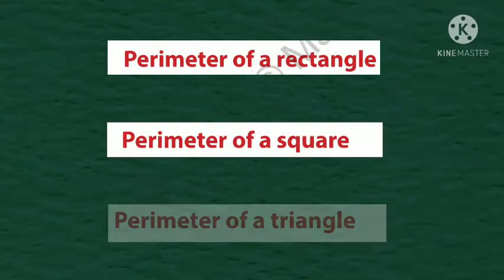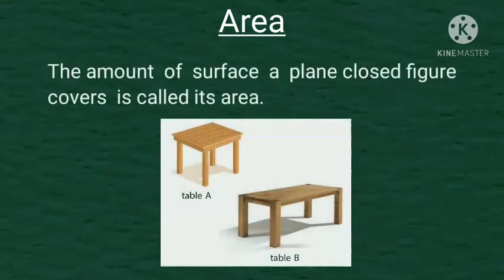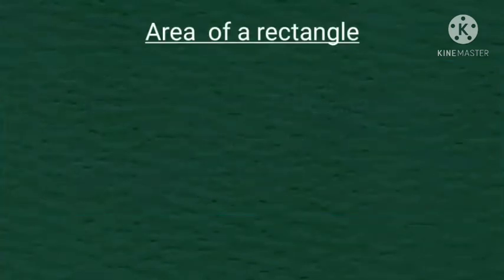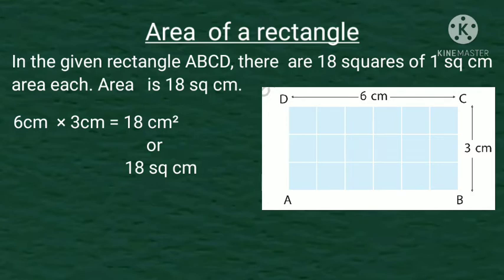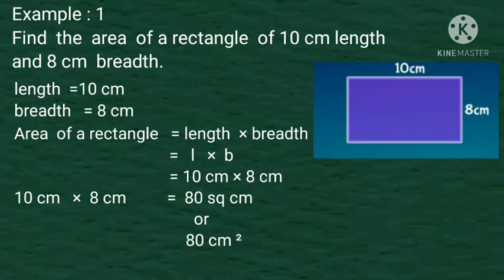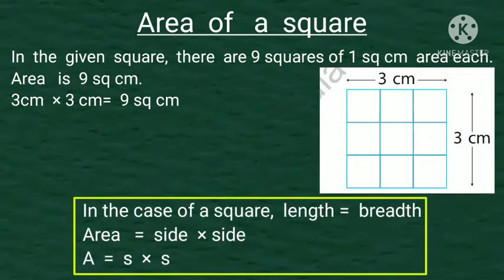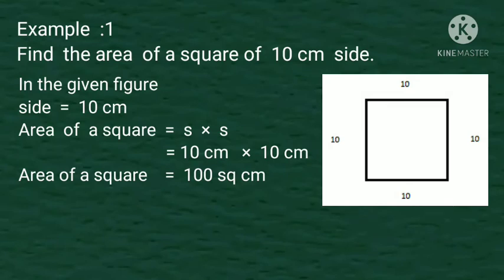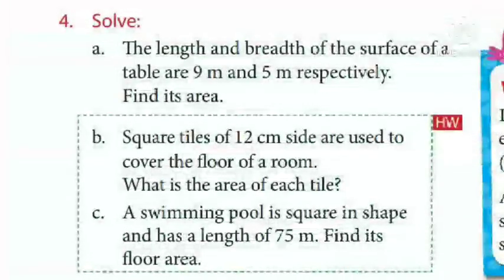MATHEMATICS CLASS V |PERIMETER, AREA AND VOLUME Part -2(24/01/22) |ONLINE CLASS |SAFA ENGLISH SCHOOL